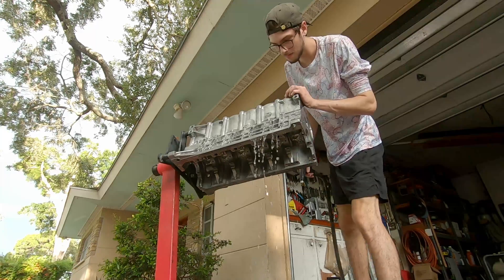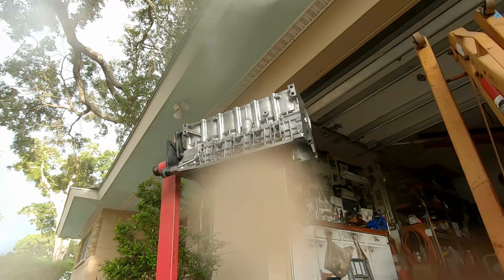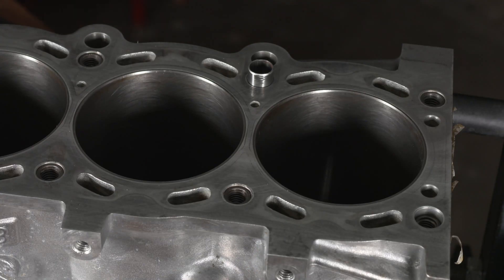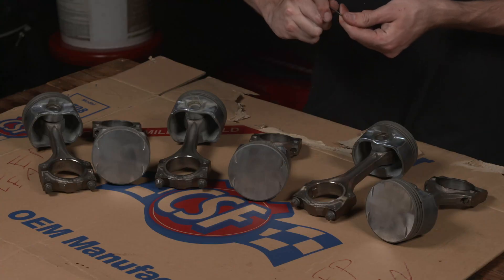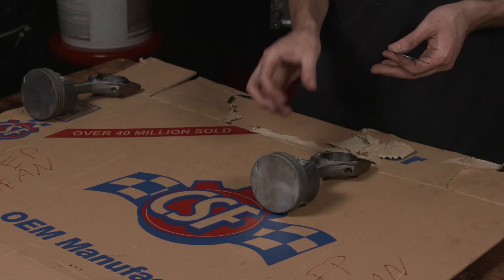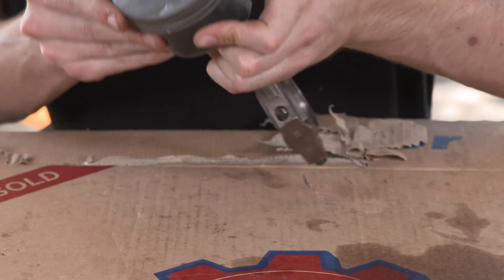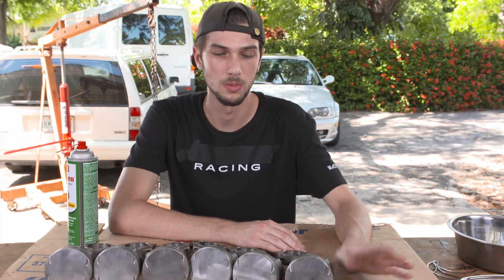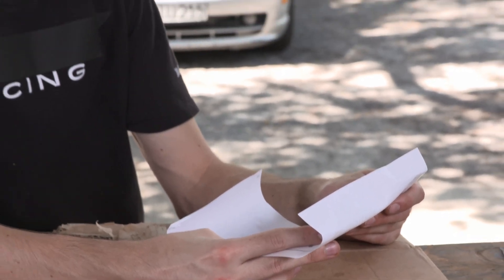TURBO M54 EP4 - FILING PISTON RINGS: Part 1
In this episode I do a deep clean of the block and try to get started filing the rings, but hit an unfortunate deadend.